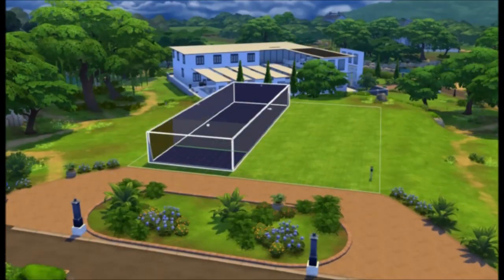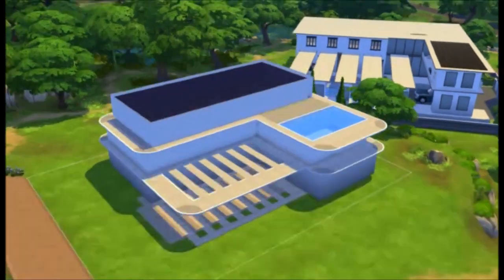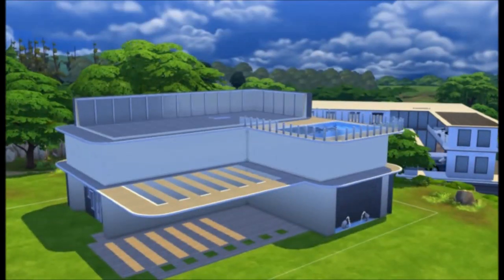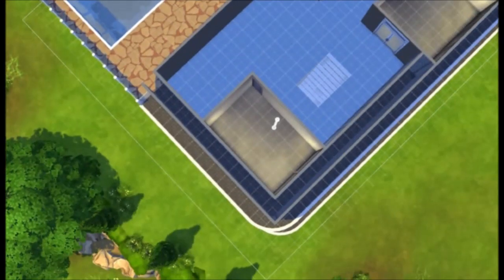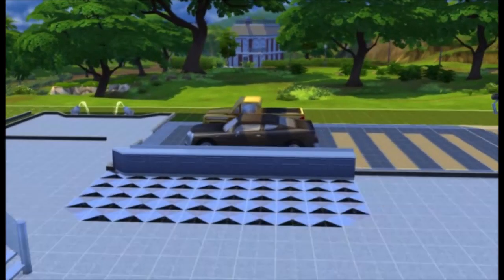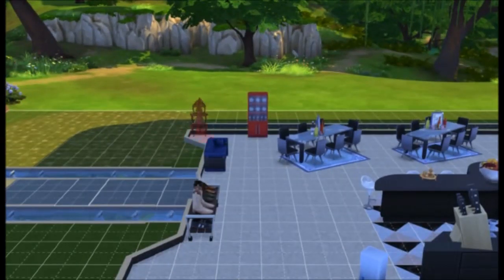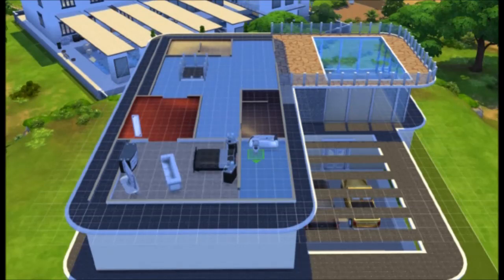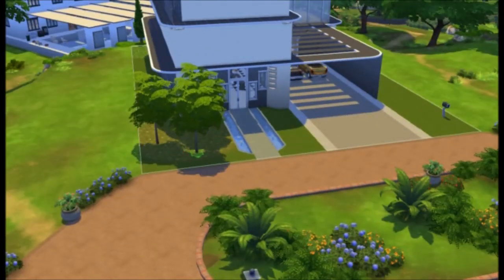The Sims4 - Building Modern Express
Please enjoy this video and tell me what you think?